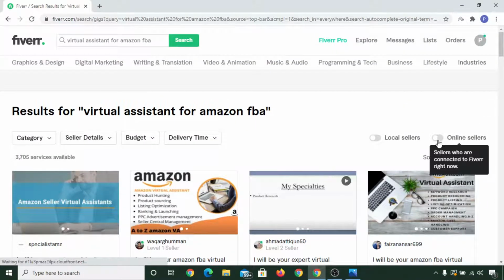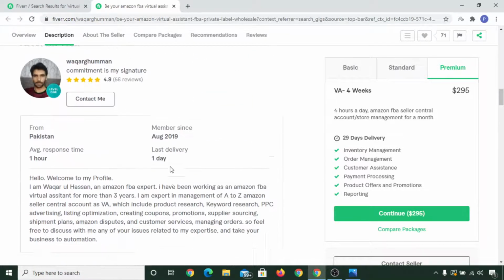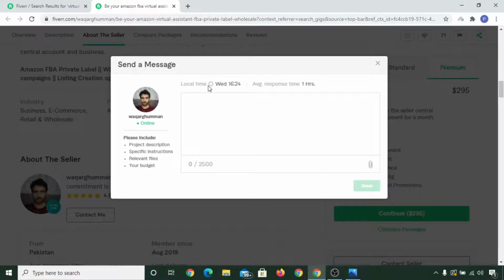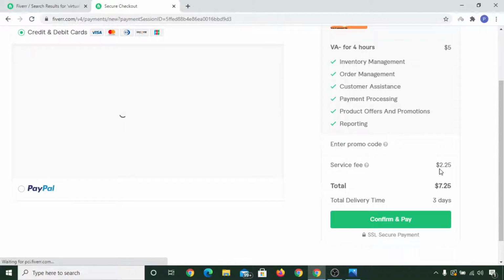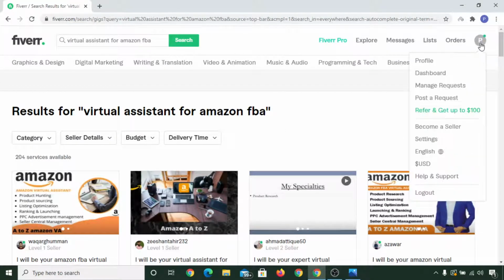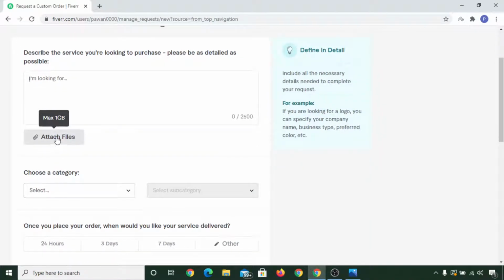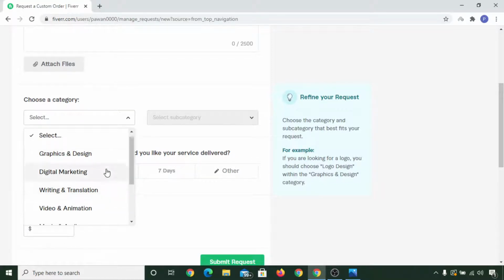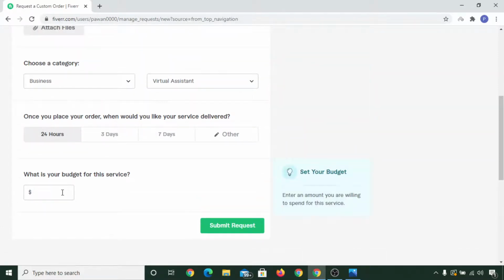How To Hire Virtual Assistant - Best & Easy Way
✋😊👇Fiverr Best Current Sign up Offer

In this video, I have shown you how to hire a virtual assistant in the best & easy way.

This is my story on how I got started from making money online to helping people while enjoying the process.

- Use the links below for the best current offers:-